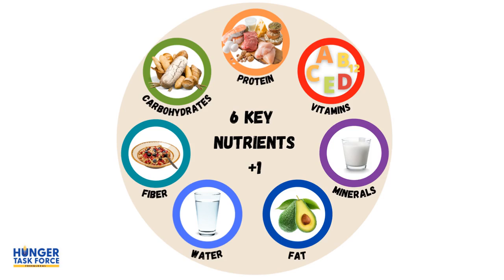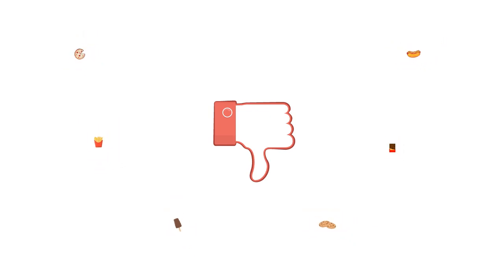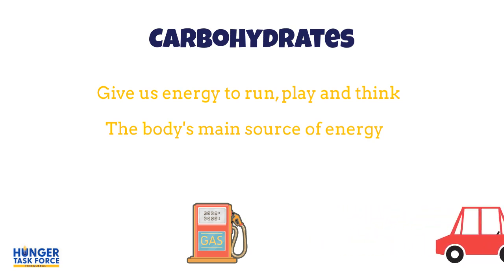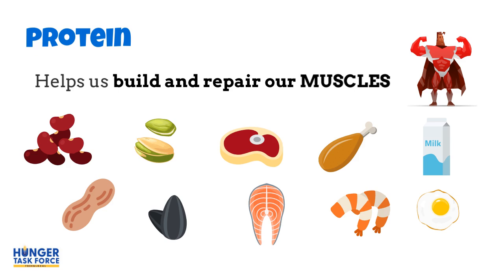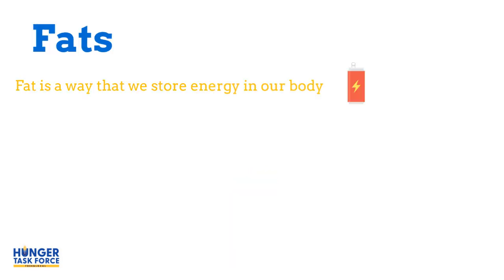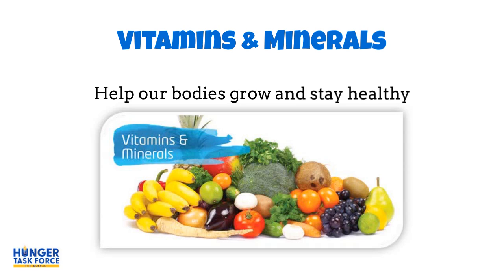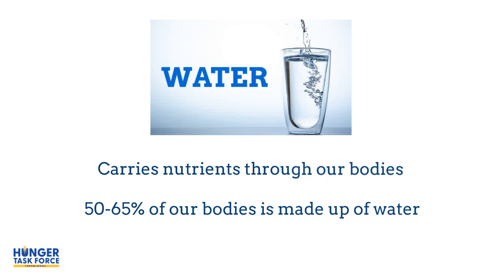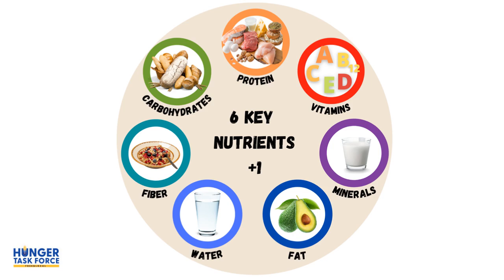Explore the Six Key Nutrients (+1)!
A nutrient is a substance we use to survive, grow and live healthy lives. Discover more about these six important compounds (+1), how they help our body and what foods you can find them in!